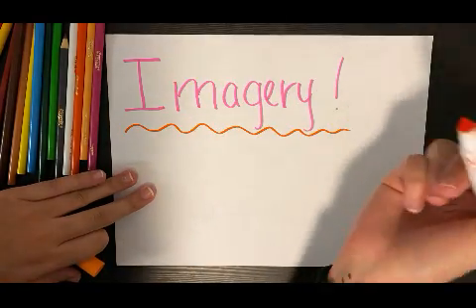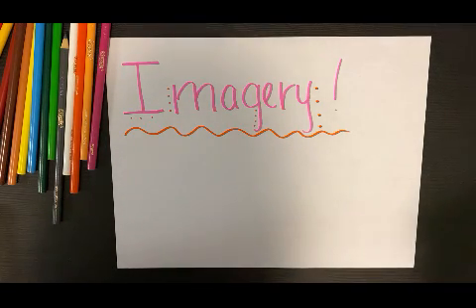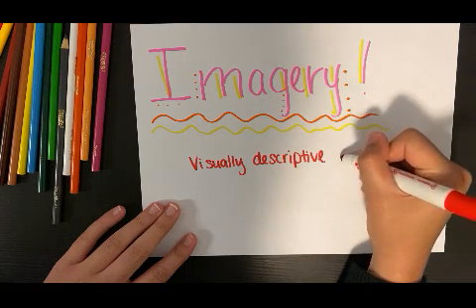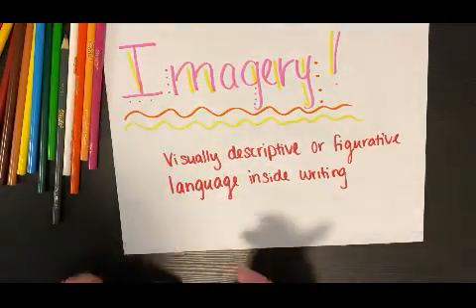Fablehaven Art Project with Ms Bridget